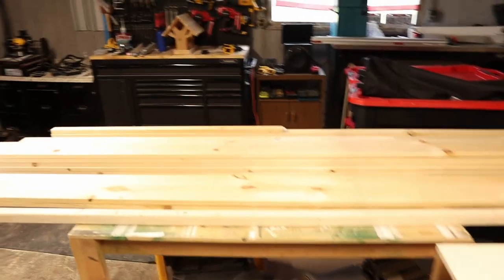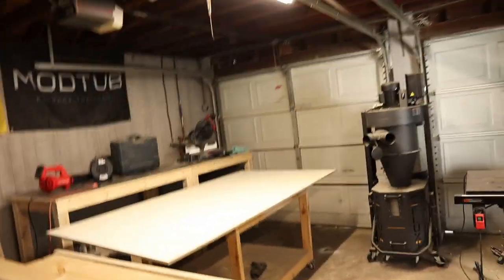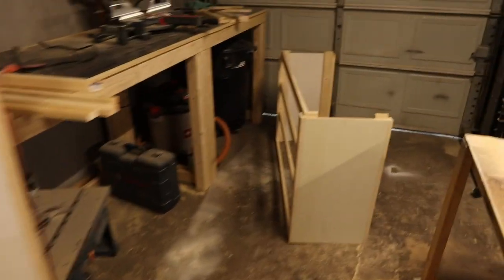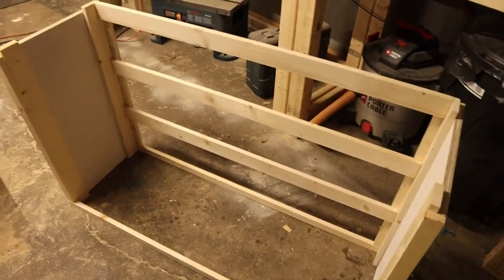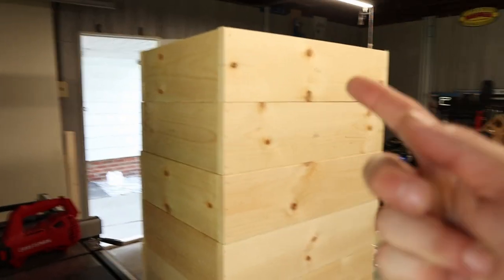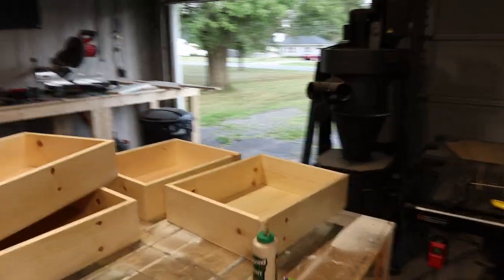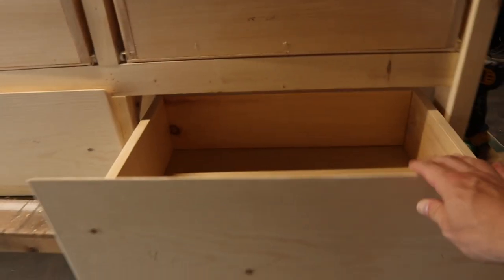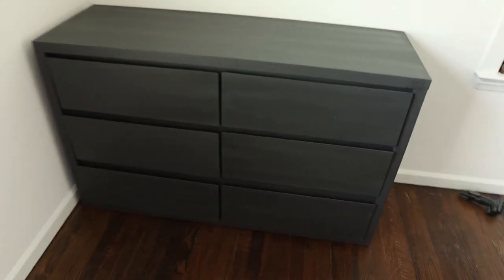How to make a modern minimalist dresser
This video will help you build a modern minimalist dresser to store your clothes. I hope this video helps anyone looking to make a modern style dress as this would be perfect in any bedroom. While making a dresser can be intimidating this video will guide you with the right steps, tools, and materials to build this minimalist style 6 drawer dresser.

I hope you enjoy this build!

Miter saw
Track saw
Drill and impact driver
brad nailer
wood glue

Camera Gear

Sigman Lens